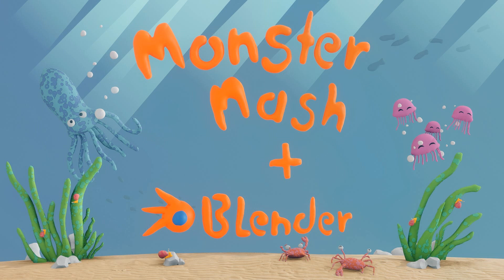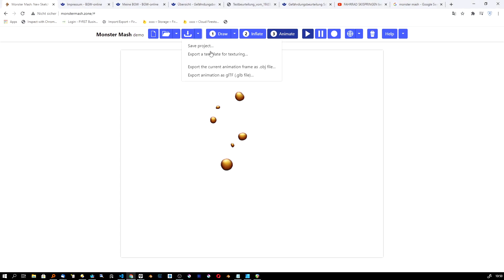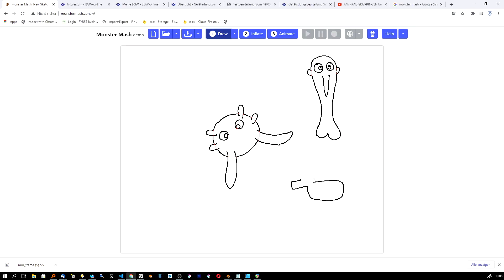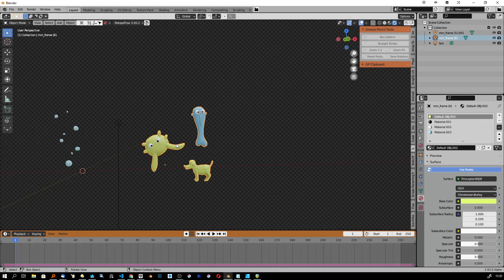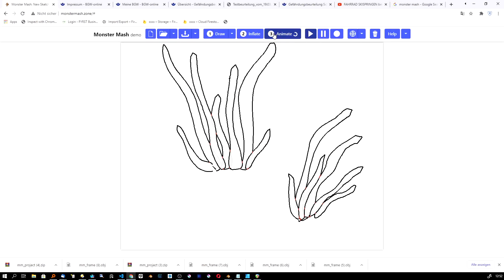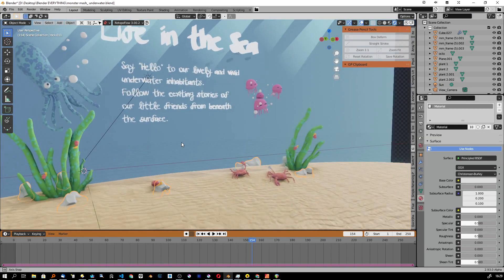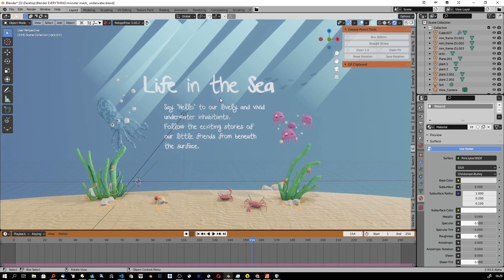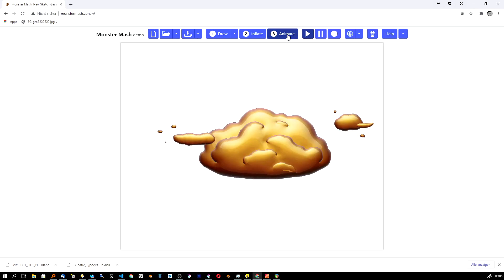Monster Mash(drawing to mesh) + Blender 2.9 (eevee) / easy cg illustrations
0:00 introduction / playing around
3:40 Timelapse - Simple/Clay like Unterwater Scene
7:40 Conclusion

Hey i tried this awesome tool called "Monster Mash" , which turns your sketches and drawings  into simple 3d models. Its super intuitive and  the results have a very "human" feel.

tools used:
monster mash
krita
blender

[Wow this was hard to do! getting the text halfright , cutting everything together. Hear yourself talking :D. Props to all professional youtube creators.]